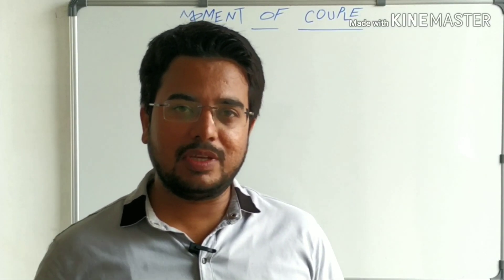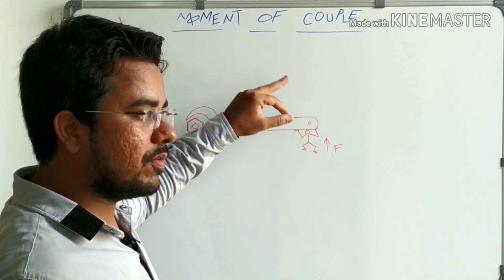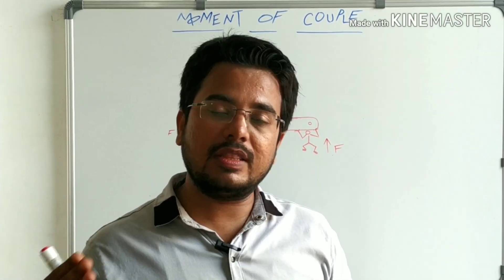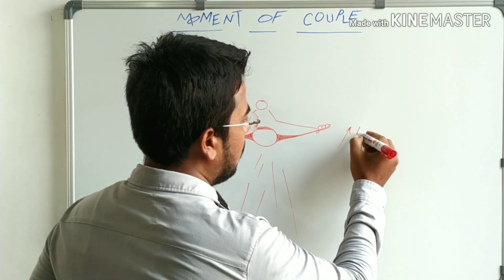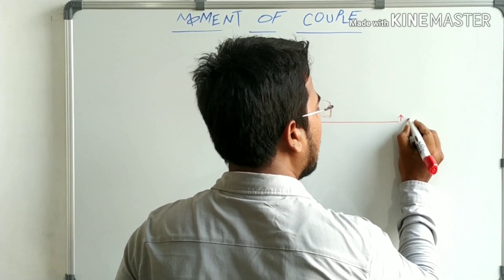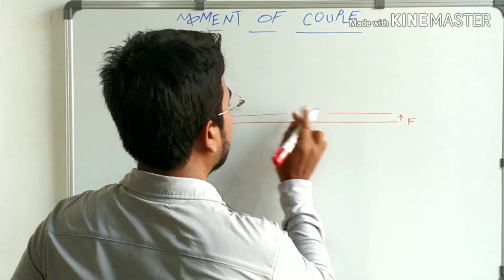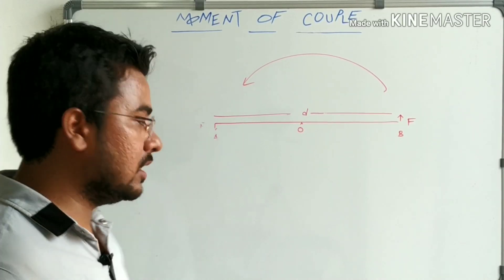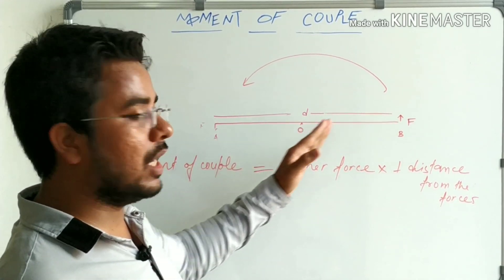Moment of couple | chapter 1 Force ICSE 10 physics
This is the place where learners get facilities to learn any thing with  drawing & fun.
In this video moment of couple is explained.
The topic is related to ICSE Physics chapter 1 Force.